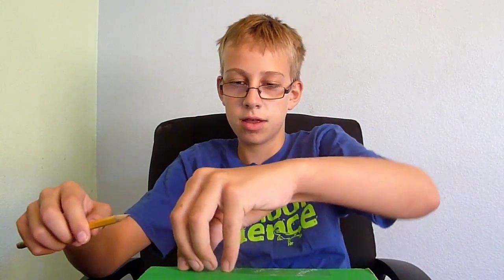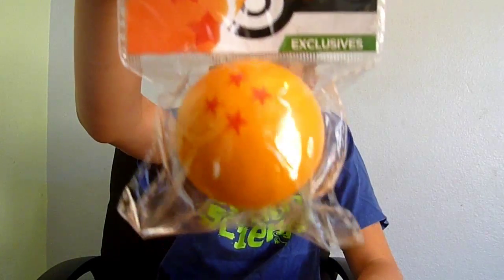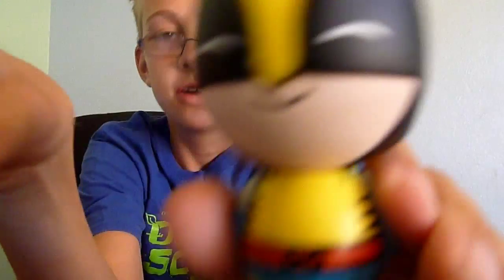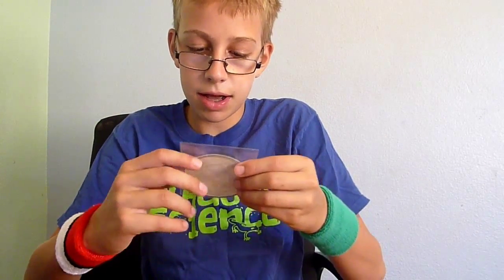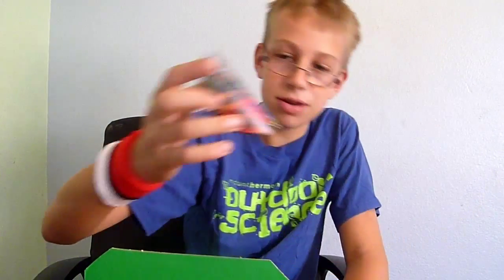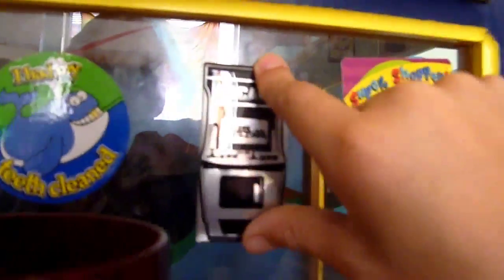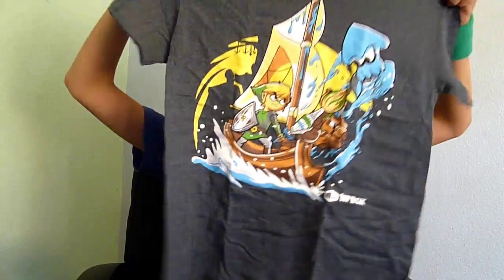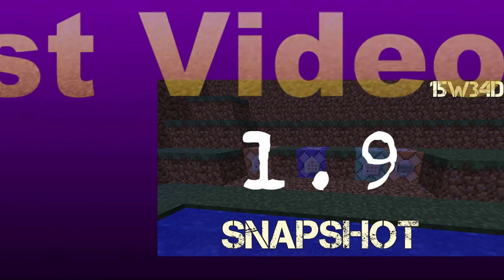1 Up box Augest 2015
Recording Software-Bandicam
Editing software-Wondershare video editor